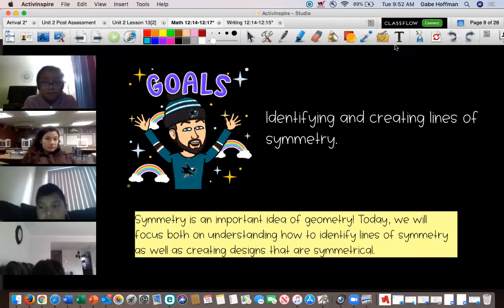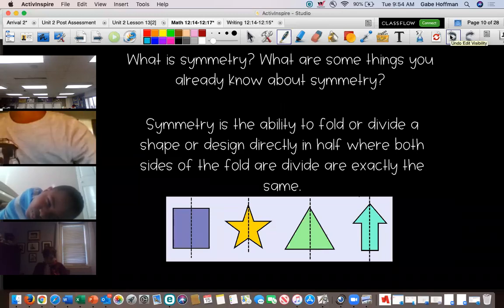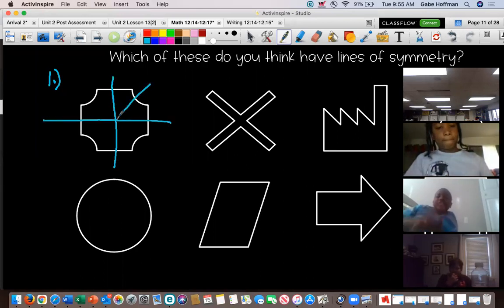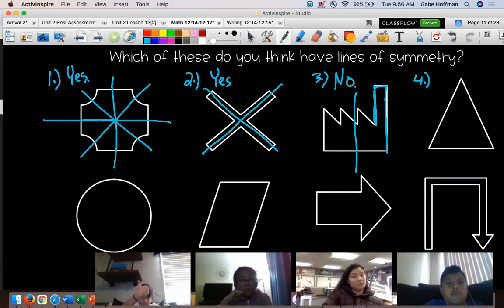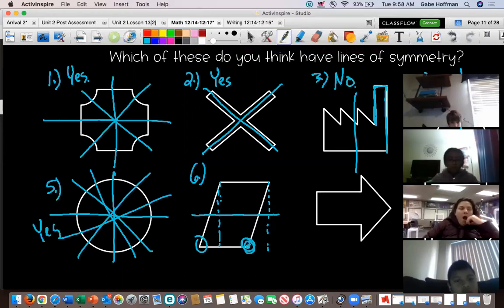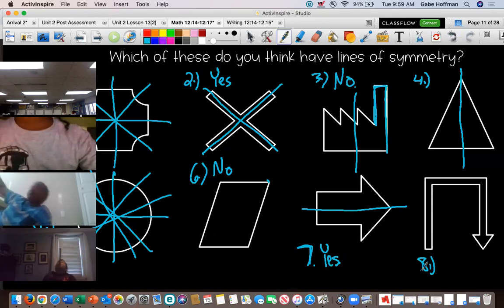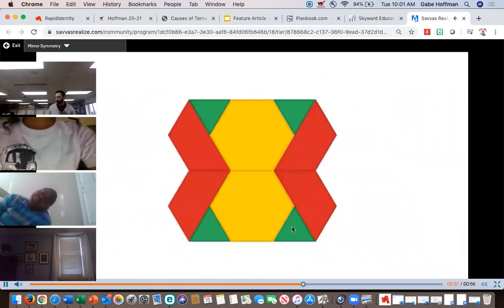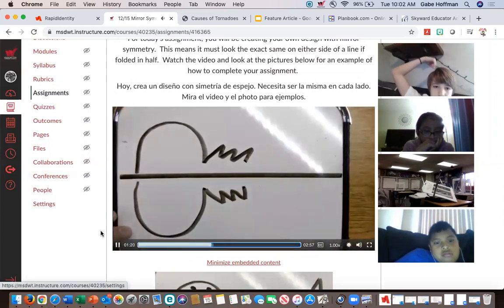Math 12/15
Symmetry